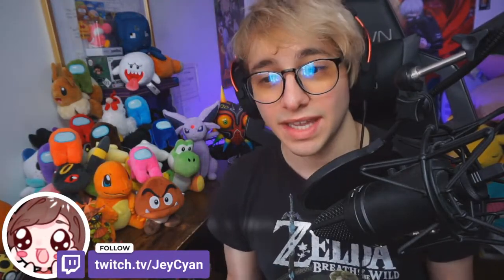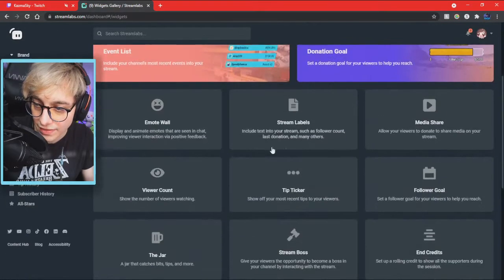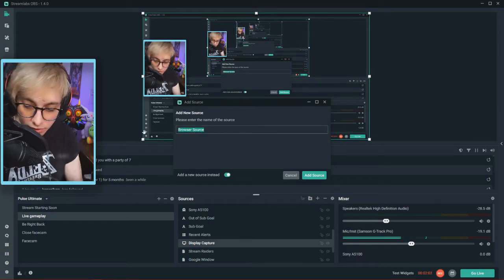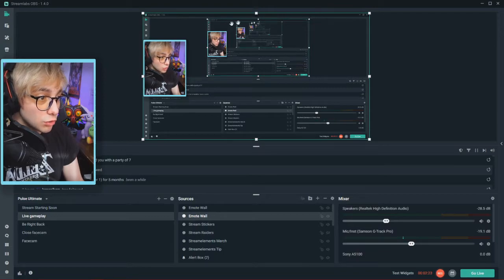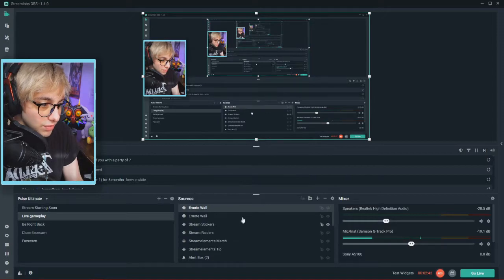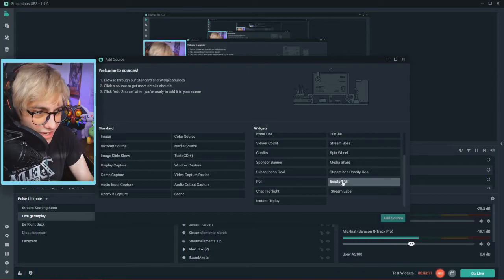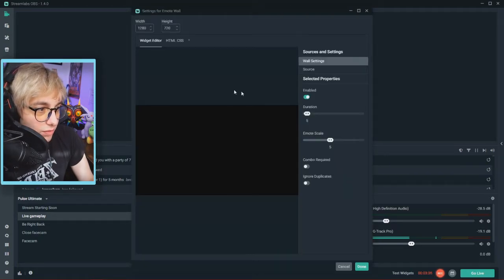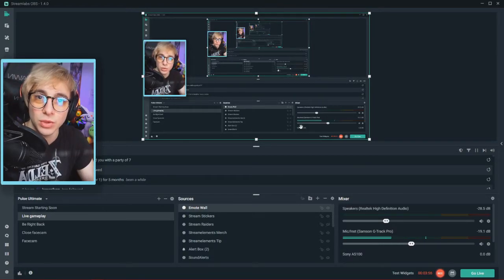How To Add Emote Wall To Streamlabs OBS (OBS Studio, XSplit, & OBSLive)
I thought adding a fun feature like this would bring a chat together to share emotes, while watching them bounce around the screen! :D

What I like about this feature is how it's entertaining to just look at each other's emotes, while it's up on the streamer's face or on the game. You can also control how long it can stay, so that it doesn't get too distracting.

This feature seems to be around since 2020 on Streamlabs. I recently saw it, so I thought I'd make it easier for new streamers to add this feature for the entertainment of their community :)

🕘Timestamps
0:00 - Intro To How To Add Emote Wall To Streamlabs OBS (OBS Studio, XSplit, & OBSLive)
0:14 - Go To Streamlabs.com
0:22 - Click "Emote Wall"
0:33 - Go To Your Streamlabs OBS Or Any OBS
1:12 - Change Resolution For Emote Wall Size
1:29 - Add It Through Streamlabs OBS (Faster Way)

Thought I should include two ways to add an emote wall. The second way is the fastest, but since many people like my friends switched to OBS Studio or OBSLive, I thought I should show the first way :D

This was made from inspiration by Stream Scheme and AlphaGaming in parts. The series of Twitch tutorials was also influenced by AshniChrist and Gael LEVEL.

Tipping me is completely optional, but helps me produce more Twitch tutorial videos & news :D

🛠️My Equipment
- Sony A6000 Camera
- Samson G Track Pro
- HyperX Cloud Alpha
- Razor Cynosa Keyboard
- Corsair M65 RGB Elite Mouse
- HP Monitor
- Sceptre Monitor
- Dummy Battery For Sony A6000
- Tripod For Sony A6000 Camera
- HDMI cable with Sony A6000 Camera
- Elgato Cam Link 4K For Sony A6000 Camera
- RGB Lights In Front Of Me
- LED Flood Light Used Behind Me
- Elgato Key Light For Lighting On My Face

🎵Music Used
Skyward Sword - The Sky

All photos, sound effects, videos, gifs, etc. used in my videos belong to their original owners.